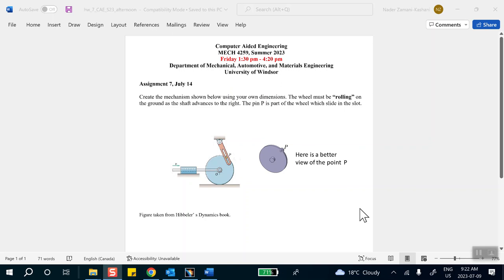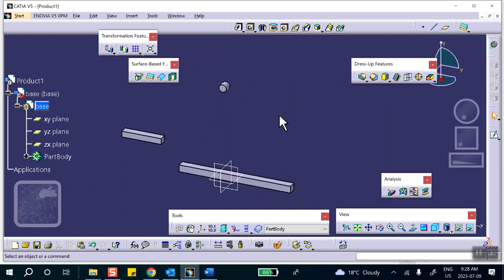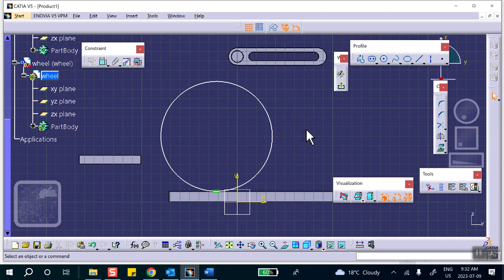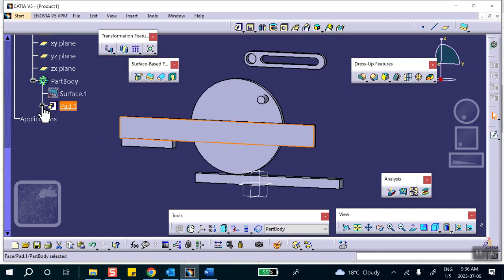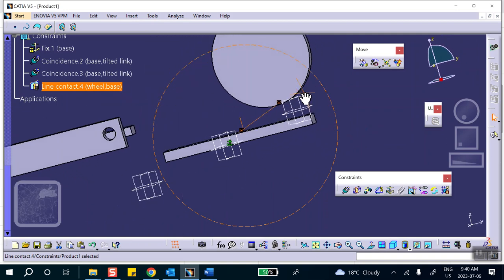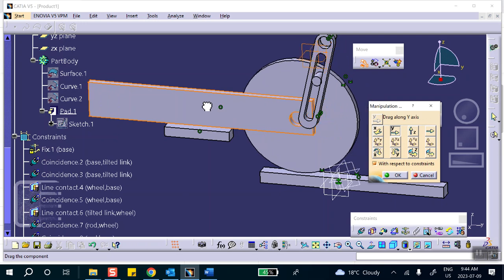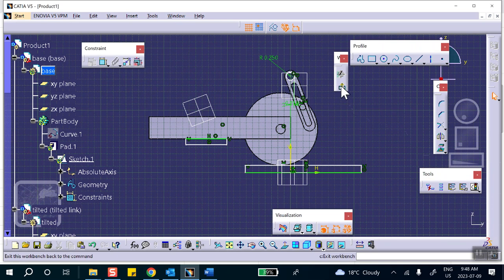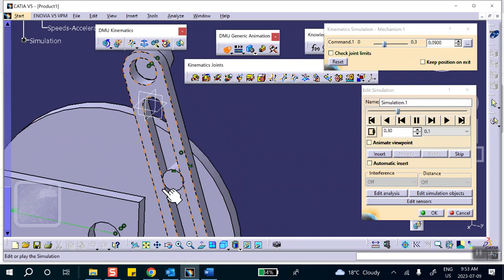HW 7 Afternoon Lab MECH4259 S2023